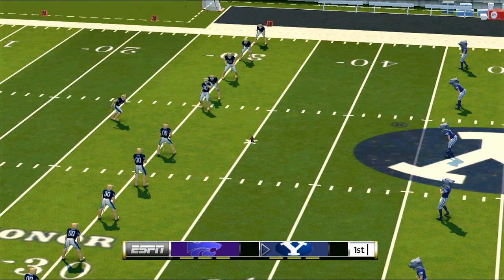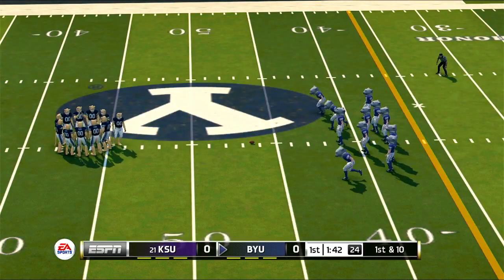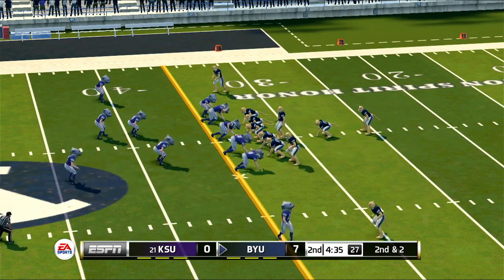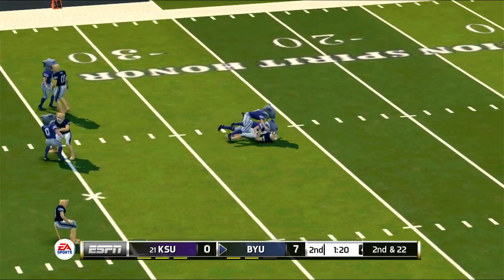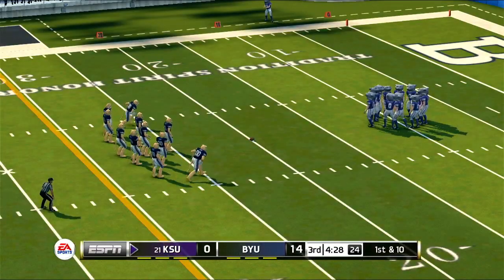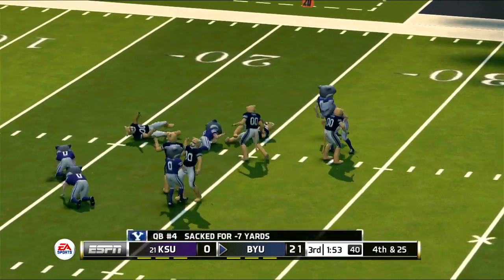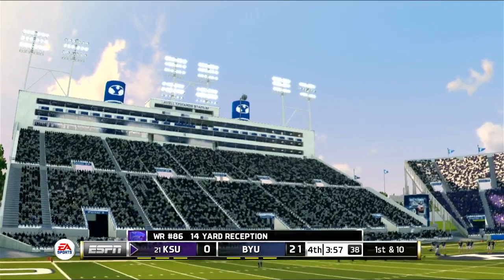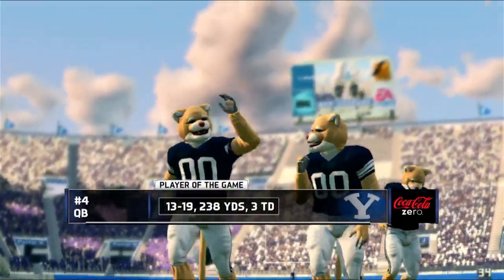CFB Mascot Mashup 2024 Season Week 4 Kansas State @ BYU